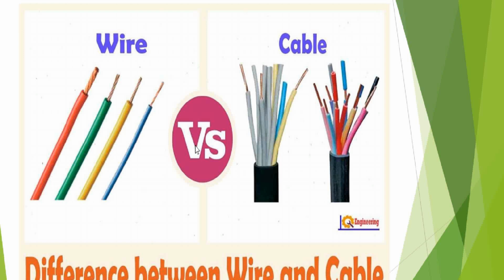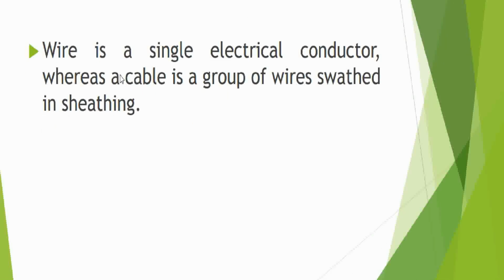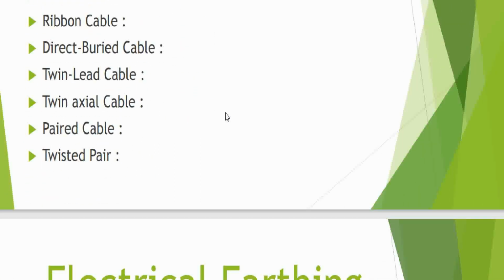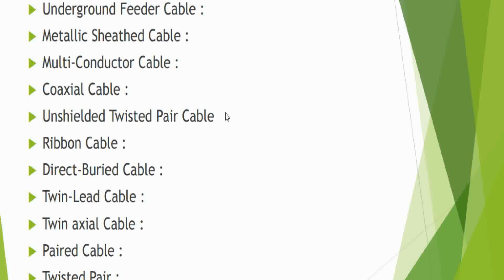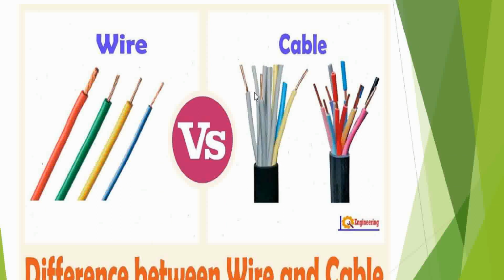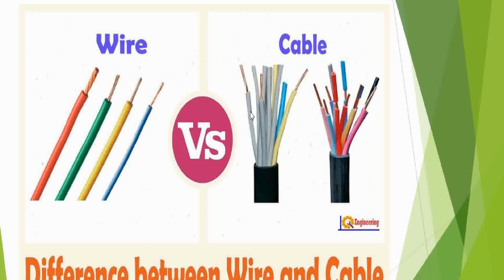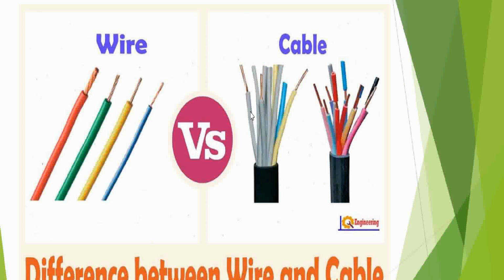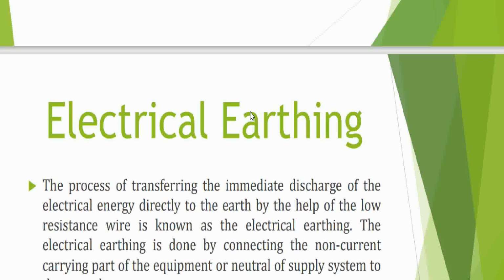Wires and Cables